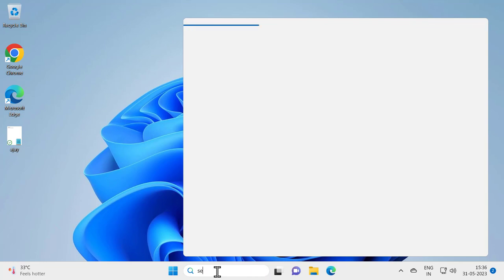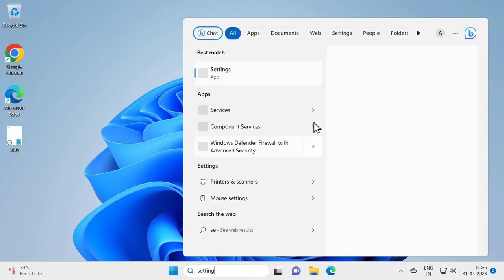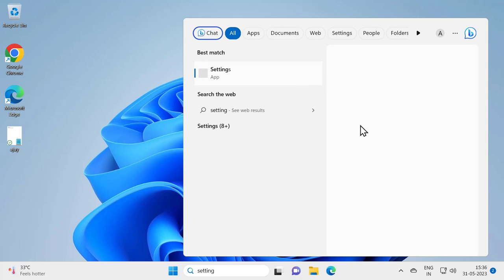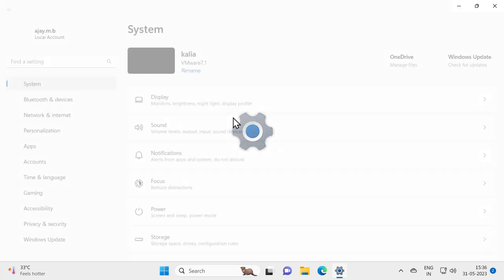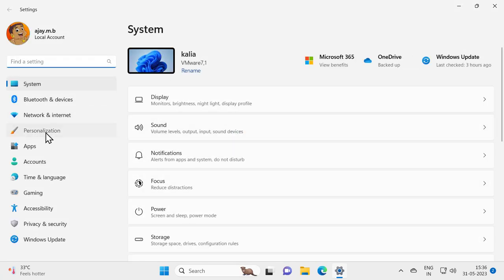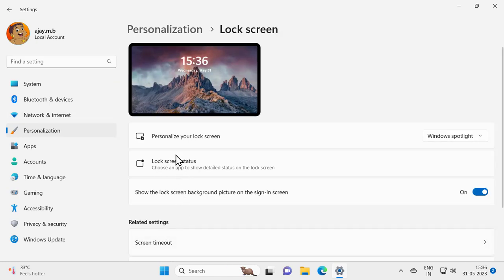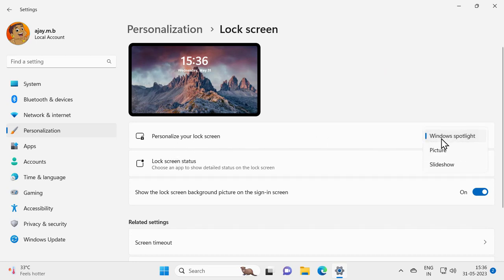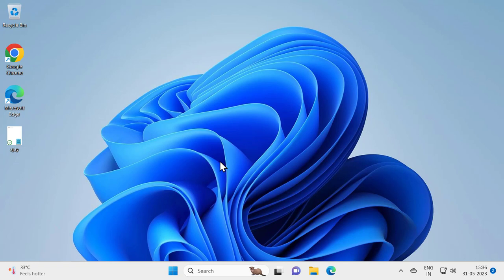How to Fix Windows 11: Windows Spotlight Not Changing Picture and Lock Screen Showing Same Picture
windows spotlight not changing picture and stuck on the same
windows spotlight not changing picture background windows 11